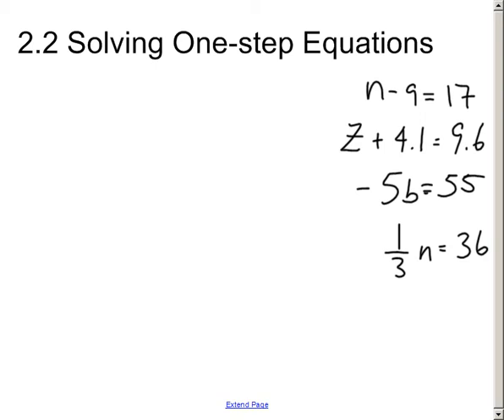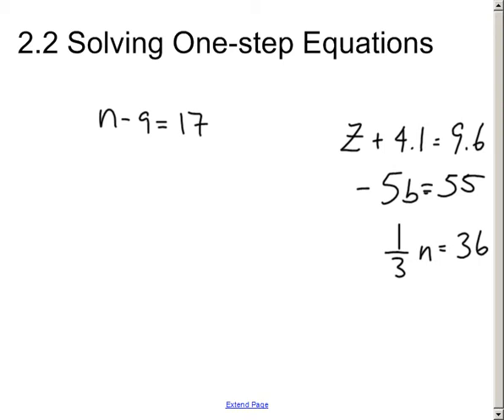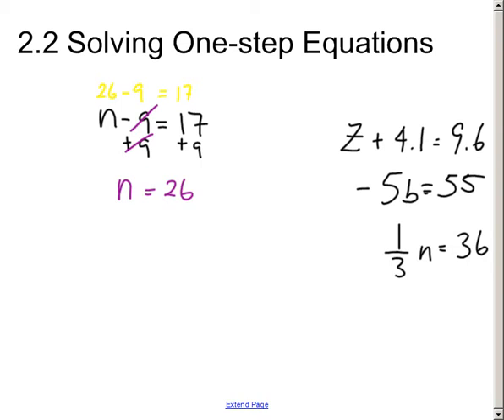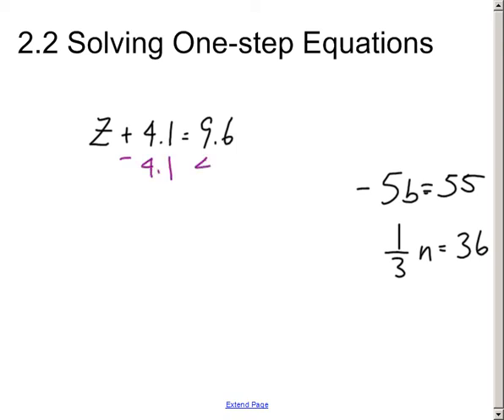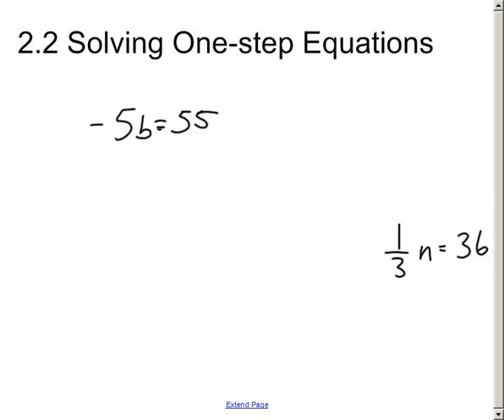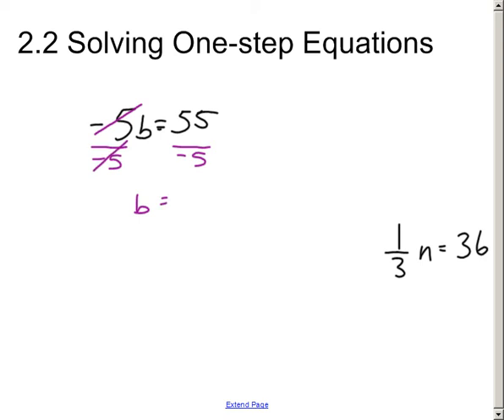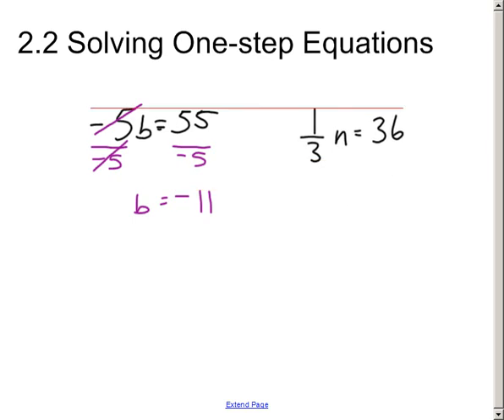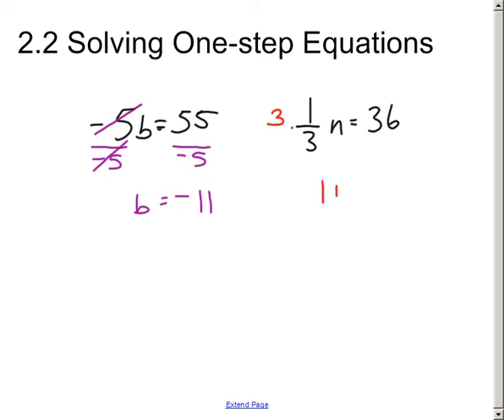Solving Equations, 2.2a: One-step Equations